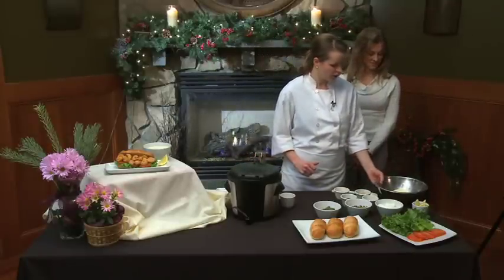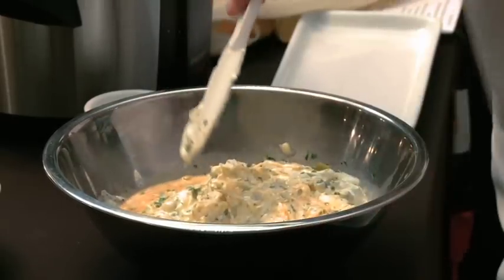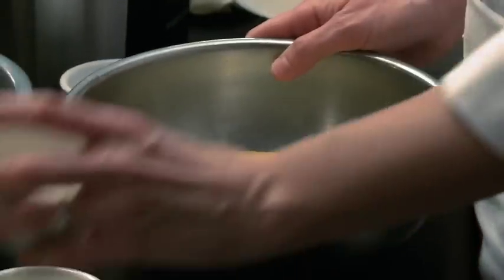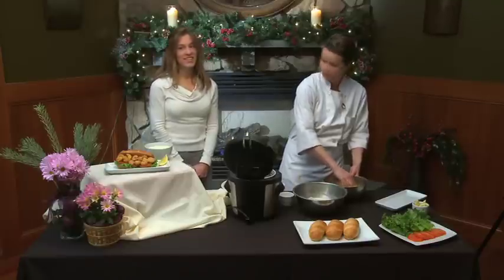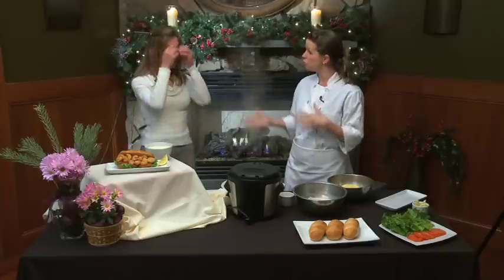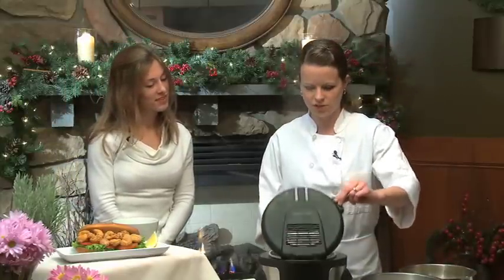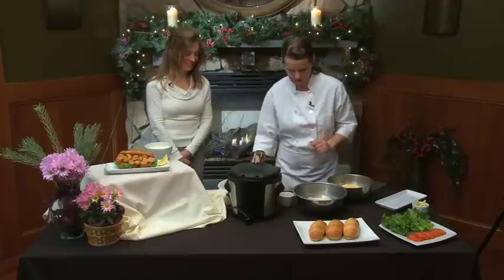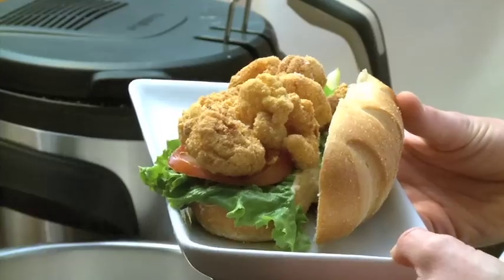Merrimack Valley Gourmet Clip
Taste test this slice of our new show Merrimack Valley Gourmet! Join Chef Bethany Sullivan and Host Lindsay Paris as they show you how to make a SUPERBOWL favorite!